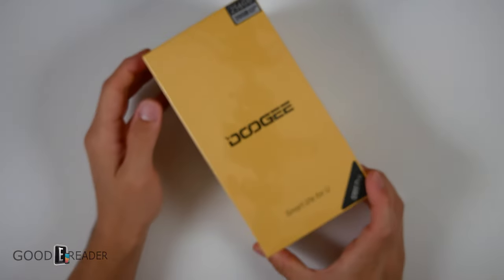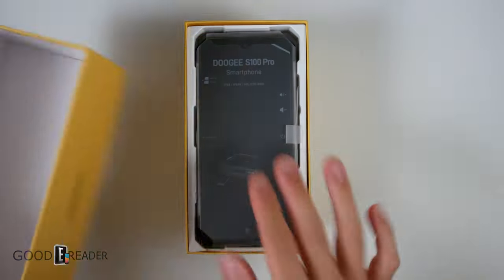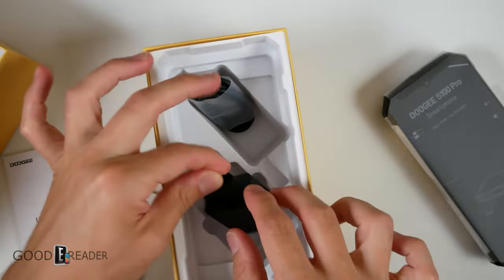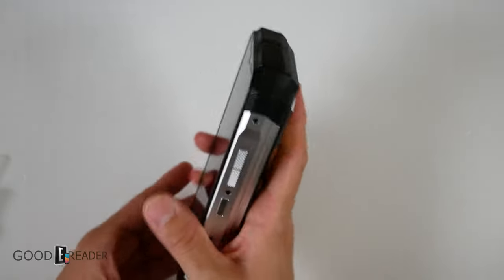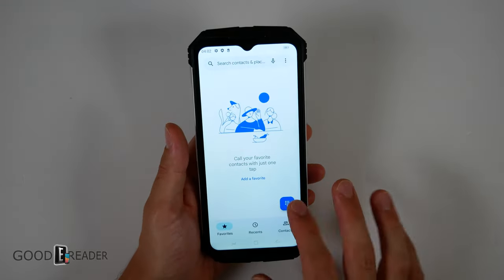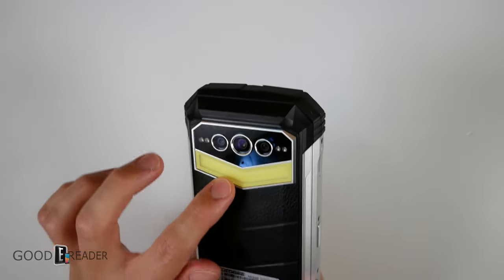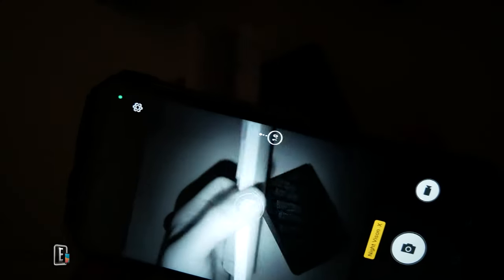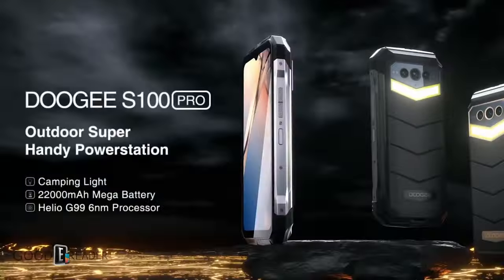20,000mAh Battery Smartphone with NIGHT VISION Doogee s100 Pro Review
This unit is as unique as they come.
20,000mAh battery
NIGHT vision,
and a 100+ MP camera.

We go over the incredible features that this unit has so check it out